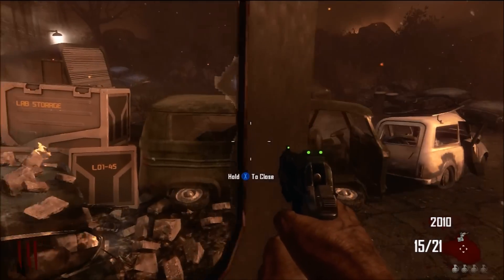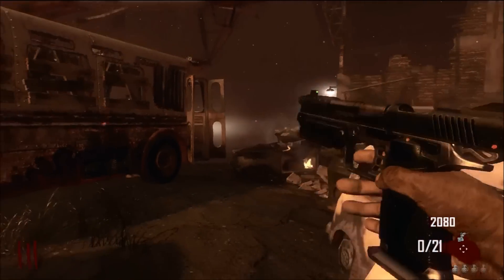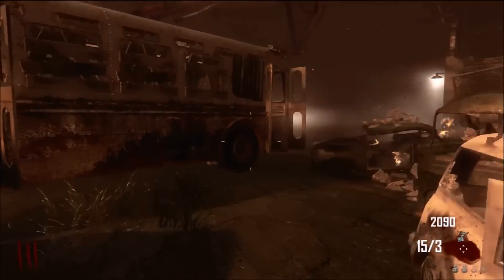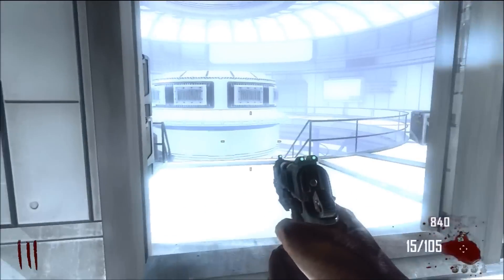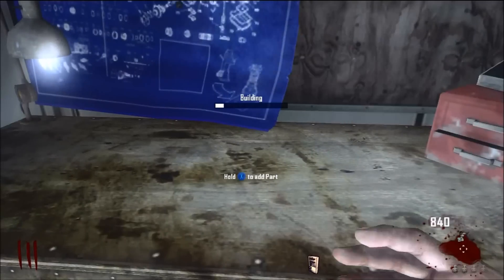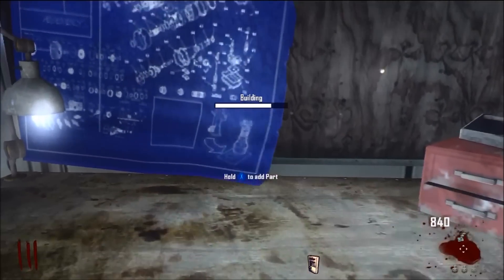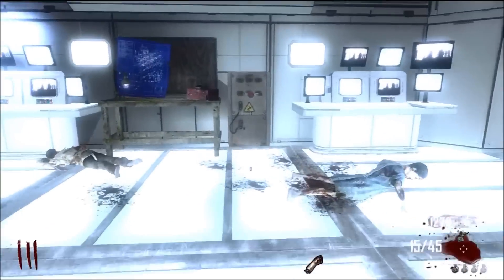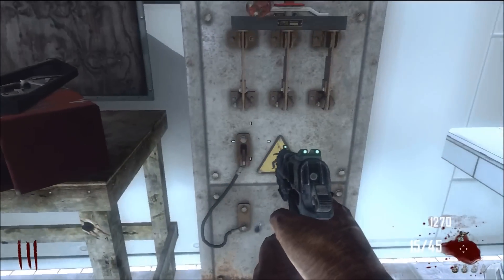Black Ops 2 Zombies | TranZit Survival Guide | Part 3: How To Turn On The Power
How to Turn the Power on in Tranzit!!